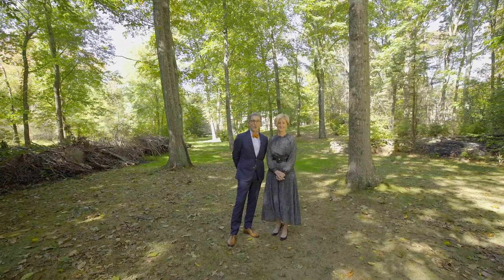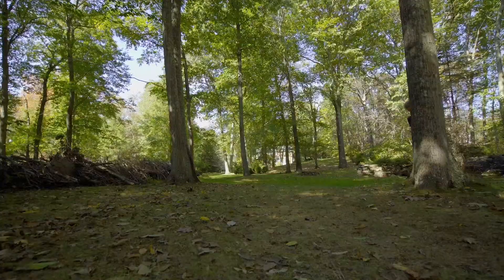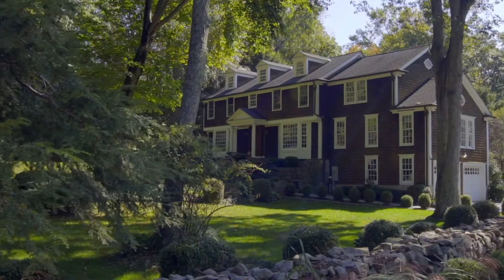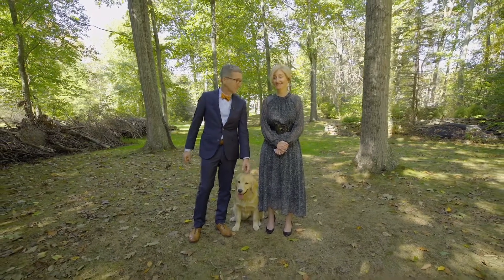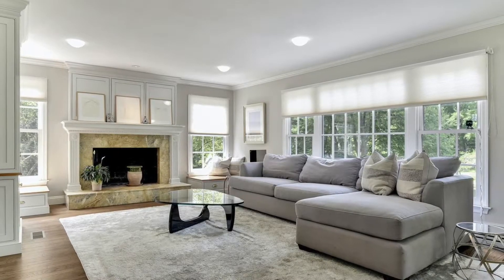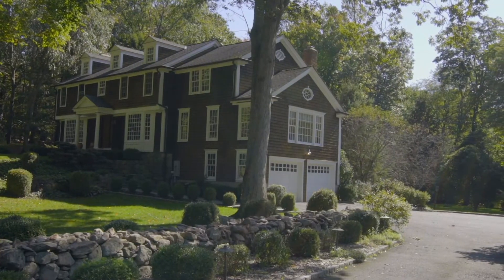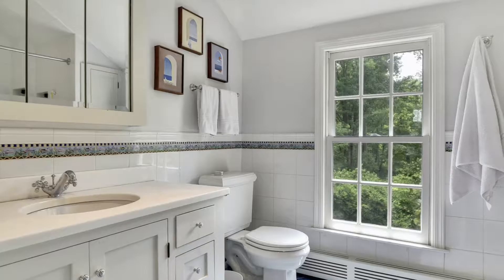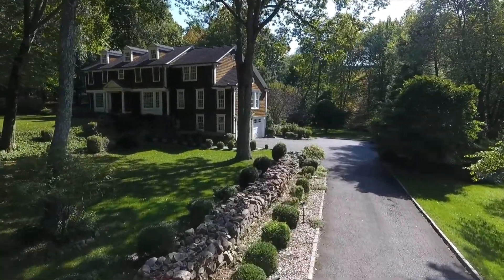275 South Bald Hill - New Canaan, Connecticut